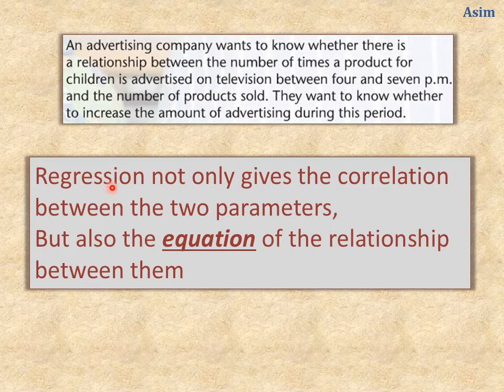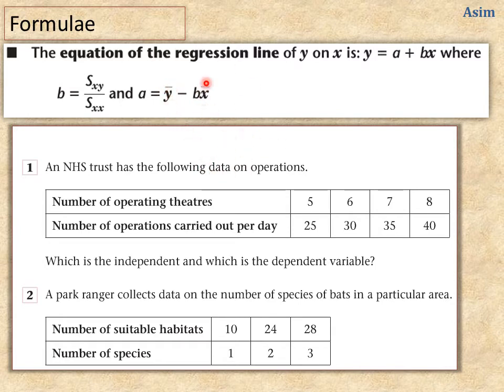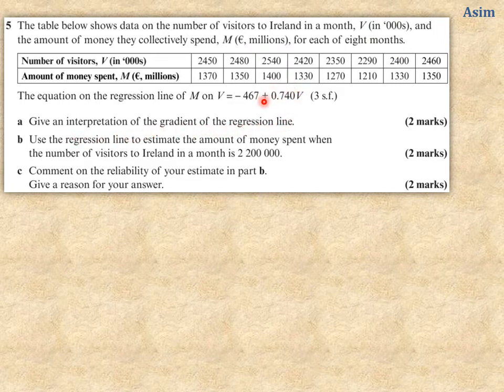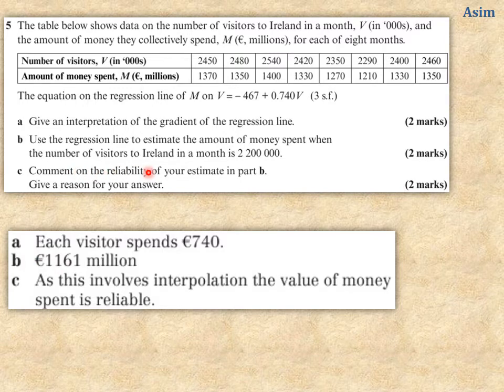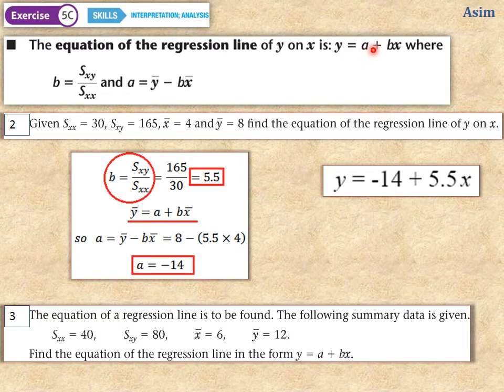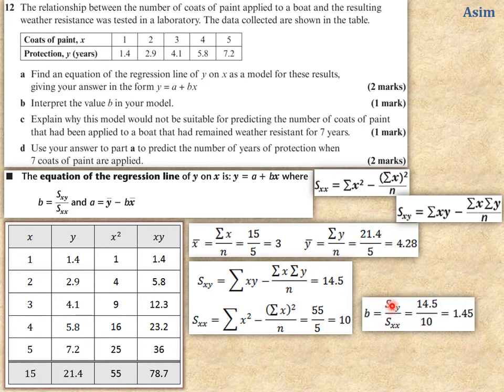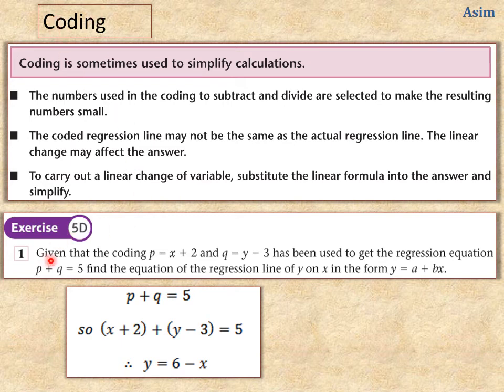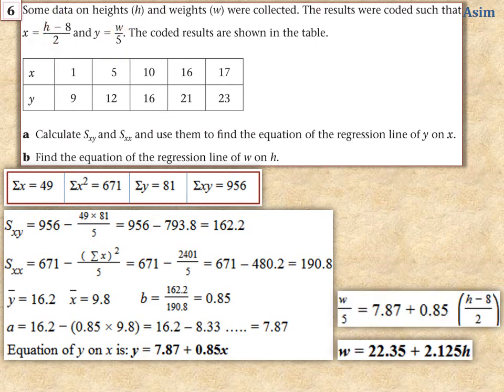Regression S1 lesson 7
IAL | A levels | Mathematics | Statistics | S1 | Correlation and Regression 2 | Asim Abbasi